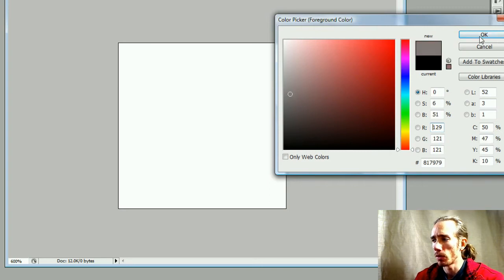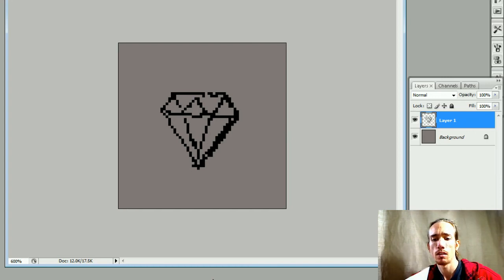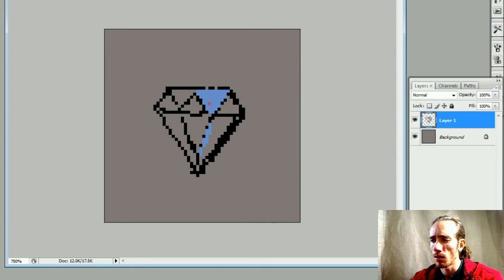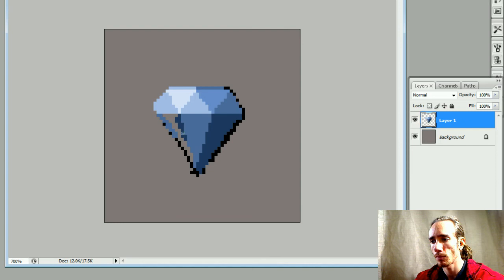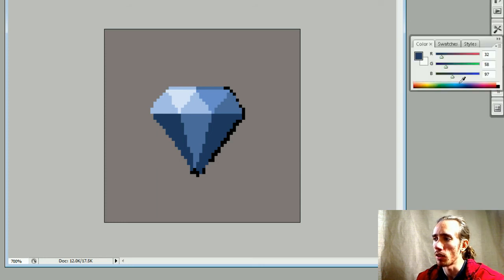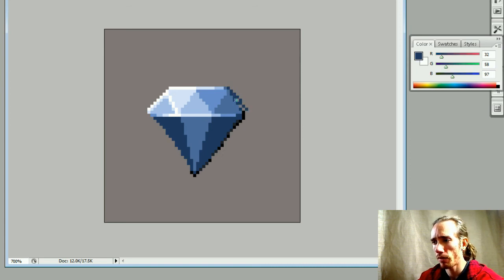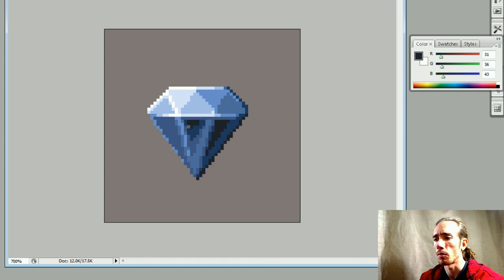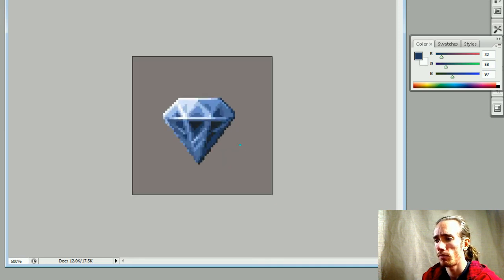pixel art demonstration 19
Just pixeling a simple diamond. Showing how to convey form via values.